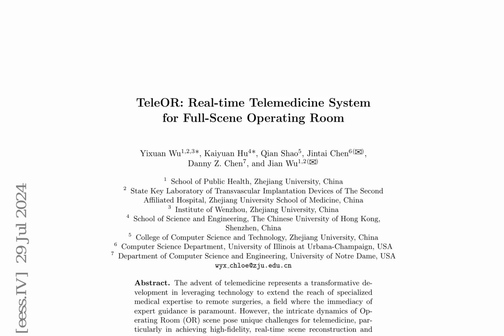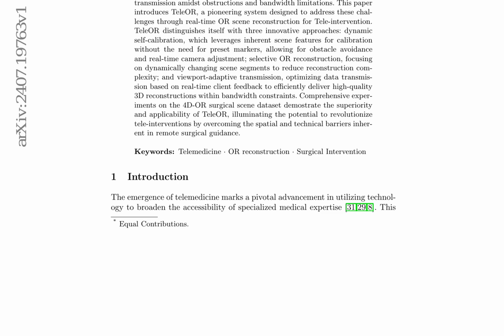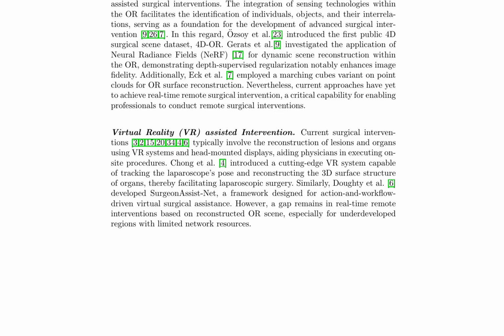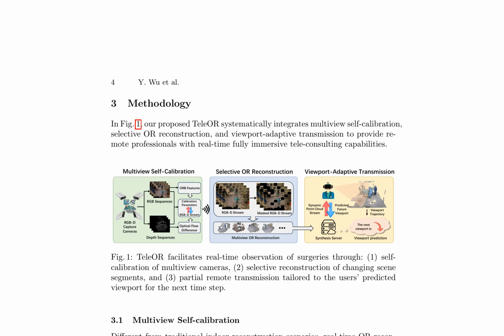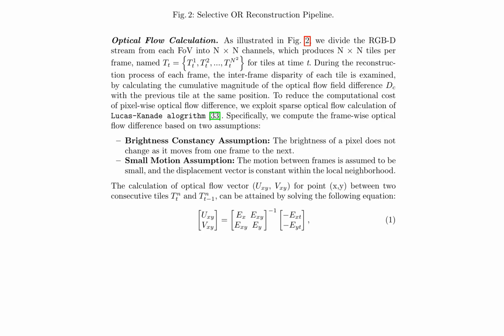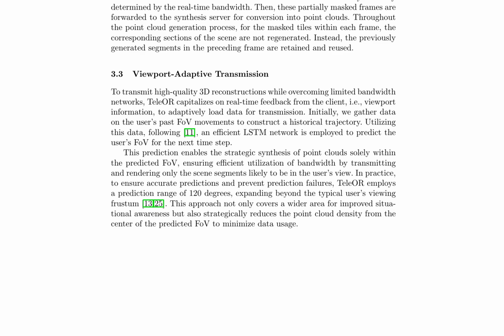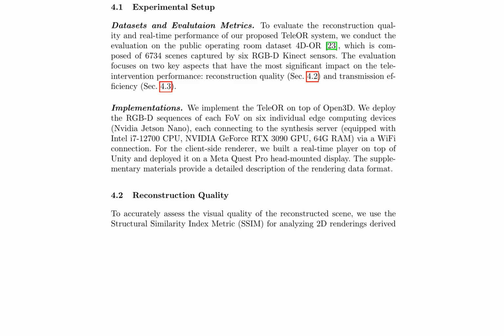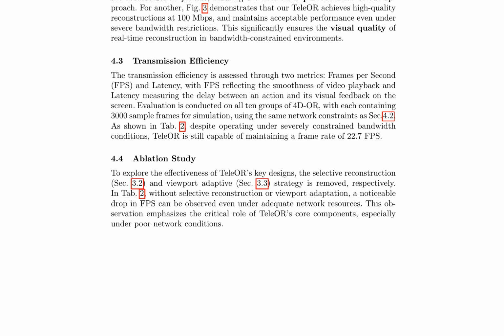TeleOR: Real-time Telemedicine System for Full-Scene Operating Room - ArXiv:2407.19763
Title: TeleOR: Real-time Telemedicine System for Full-Scene Operating Room

Authors: Yixuan Wu, Kaiyuan Hu, Qian Shao, Jintai Chen, Danny Z. Chen, Jian Wu

Abstract:
The advent of telemedicine represents a transformative development in leveraging technology to extend the reach of specialized medical expertise to remote surgeries, a field where the immediacy of expert guidance is paramount. However, the intricate dynamics of Operating Room (OR) scene pose unique challenges for telemedicine, particularly in achieving high-fidelity, real-time scene reconstruction and transmission amidst obstructions and bandwidth limitations. This paper introduces TeleOR, a pioneering system designed to address these challenges through real-time OR scene reconstruction for Tele-intervention. TeleOR distinguishes itself with three innovative approaches: dynamic self-calibration, which leverages inherent scene features for calibration without the need for preset markers, allowing for obstacle avoidance and real-time camera adjustment; selective OR reconstruction, focusing on dynamically changing scene segments to reduce reconstruction complexity; and viewport-adaptive transmission, optimizing data transmission based on real-time client feedback to efficiently deliver high-quality 3D reconstructions within bandwidth constraints. Comprehensive experiments on the 4D-OR surgical scene dataset demostrate the superiority and applicability of TeleOR, illuminating the potential to revolutionize tele-interventions by overcoming the spatial and technical barriers inherent in remote surgical guidance.